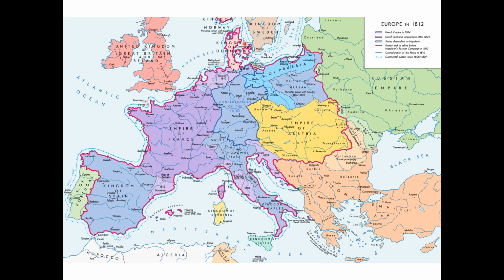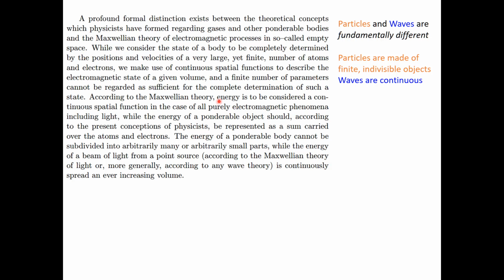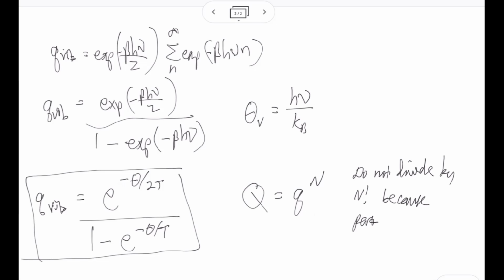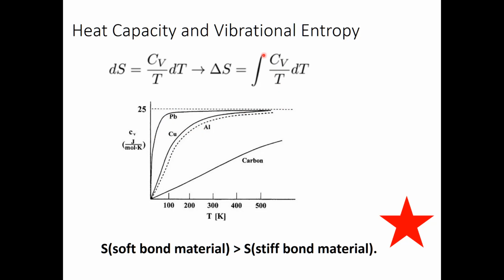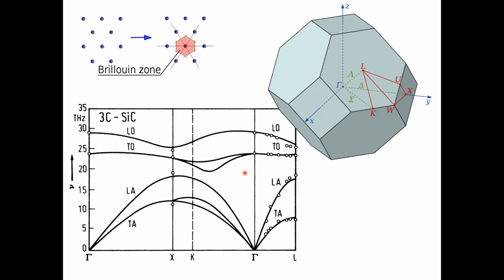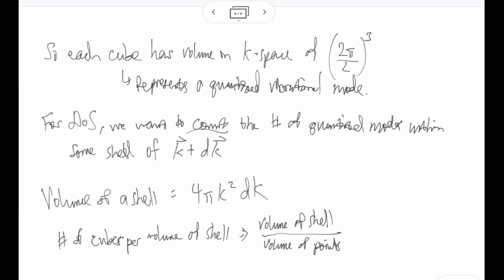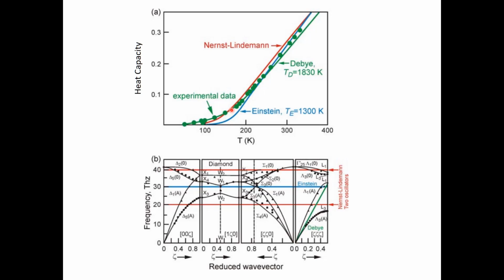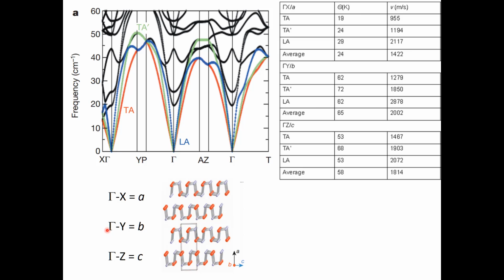Lecture 18: Vibrational Entropies of Solids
Napoleon's Buttons (0:00)
Dulong Petit (4:42)
Einstein Model, Quantum Mechanics (8:27)
Einstein Model, Derivation (20:40)
Einstein Model, Limiting Behavior (30:53)
Debye Model (39:57)
Reciprocal Space, Brillouin Zones, Phonon Dispersion (43:53)
Density of States (56:25)
Debye Heat Capacity (1:08:08)
DFT Phonon Calculations ... for Sn! (1:18:10)
Review (1:23:33)
Encore: SnSe Thermoelectrics (1:27:55)